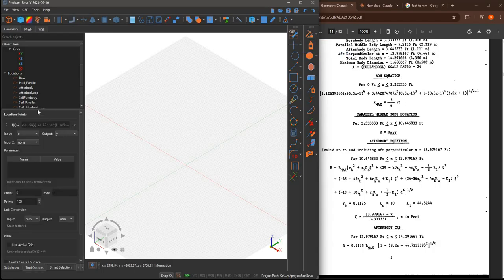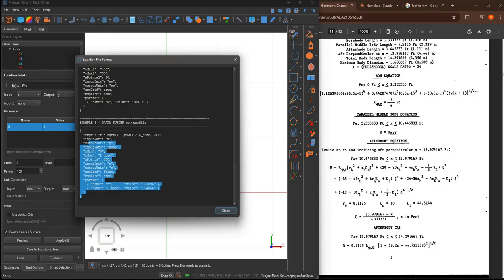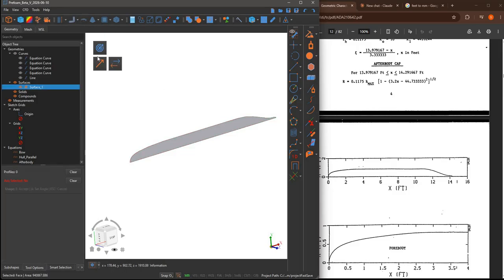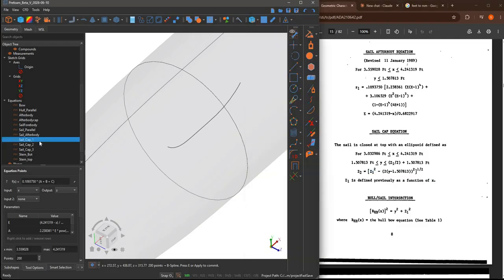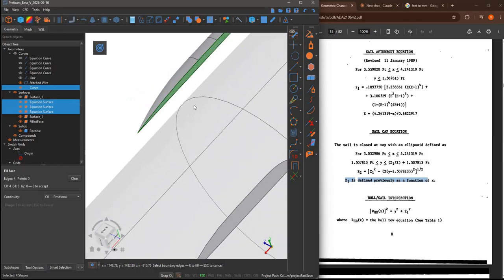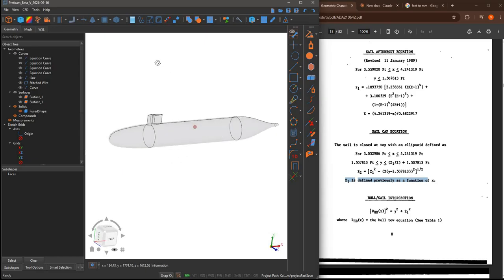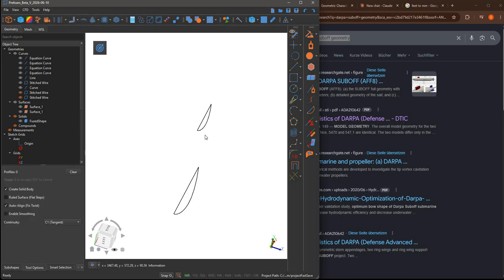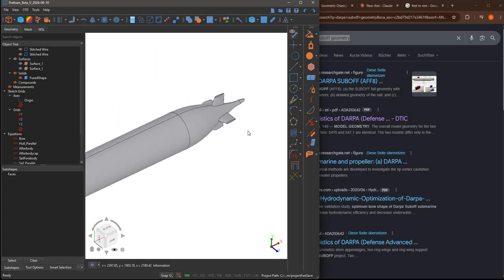Darpa Suboff Submarine Geometry Creation with Prefoam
This video shows how to create the Darpa Suboff Submarine Geometry with Prefoam.